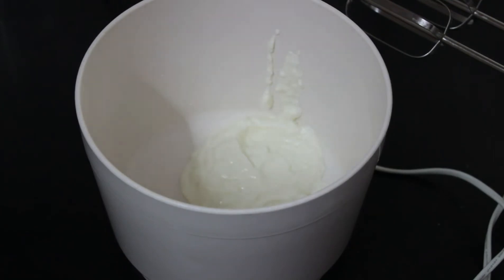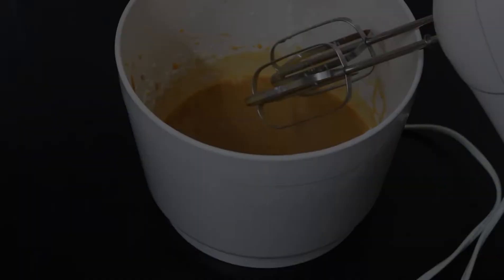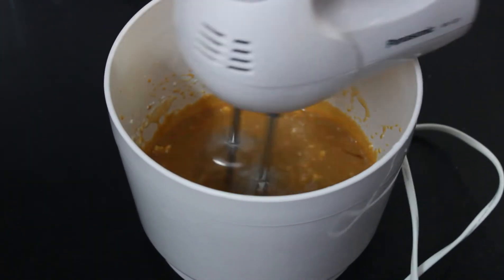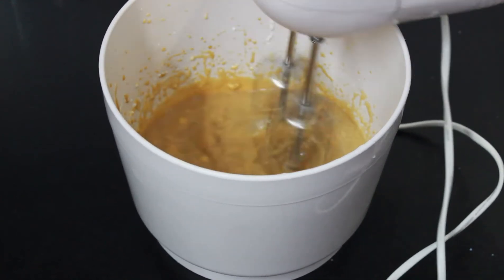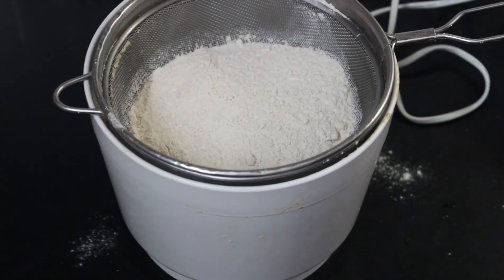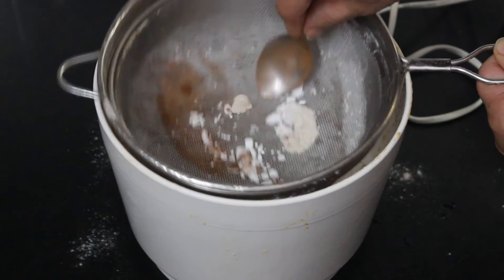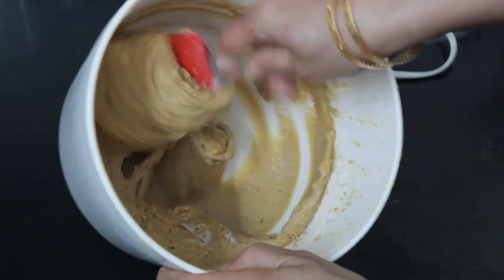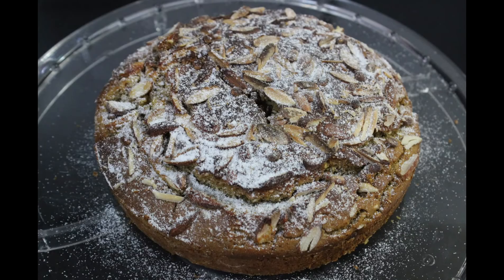Gur and Til Cake | Lohri Dishes | Cake Recipes | Jaggery and Sesame seed cake | Festival Dishes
Learn how to make Gur and Til Cake | Lohri Dishes |  Cake Recipes | Jaggery and Sesame seed cake | Festival Dishes

The festival of Lohri has a lot to offer - great food, a taste of tradition, dance and dhol. Celebrated with great joy and fervor, Lohri is associated with worshipping the Hindu God of fire, Lord Agni and also the harvest of rabi crops. It's a cultural celebration linked with winter solstice - the day with the shortest day and the longest night.

Ingredients:

Atta - 1 1/2 cup
Roasted white sesame seeds - 4 tbsp
Grated gur (jaggery) - 1 cup
Softened butter - 1/4 cup
Oil - 1/8 cup
Fresh curd - 1/2 cup

Steps:

1. Take 1/2 cup fresh curd in a mixing bowl.
2. Add 1 cup grated gur (jaggery) in the bowl and blend the curd and gur together.
3. Now put 1/8 cup oil and 1/4 cup of softened butter. Blend them with the curd
4. Then add 1 tsp vanilla essence and blend it again.
5. Add 1/4 cup of milk and blend it again for a minute. If the butter becomes lumpy, you can sieve the mixture and then warm the butter again and put it in the batter.
6. Now add 1 tsp white vinegar and mix it lightly.
7. Sieve 1 1/2 cup atta, 1 1/2 tsp baking powder, 1/2 tsp baking soda, and 1 tsp cinnamon powder in the batter.
8. Mix the dry ingredients with the wet ingredients using the cut and fold method.
9. Now add 4 tbsp roasted white sesame seeds in the batter.
10. Slice and sprinkle any nuts of your choice and coat them with atta to prevent it from settling in the cake. Bake the cake at 170 degrees
 for 35-40 minutes.

Gur and till cake is now ready. Sprinkle some powered sugar on top.
Happy Lohri!!